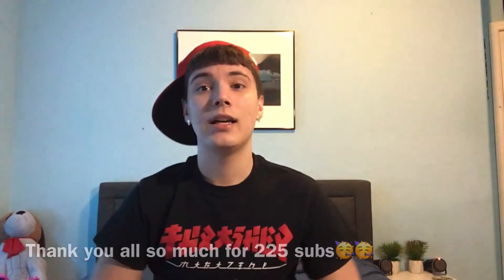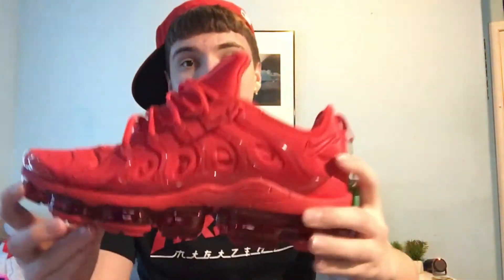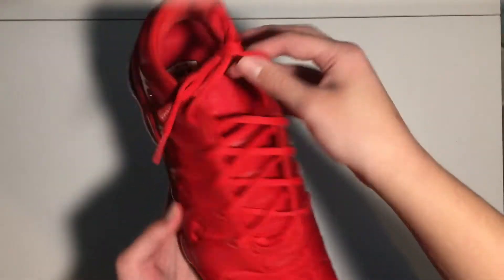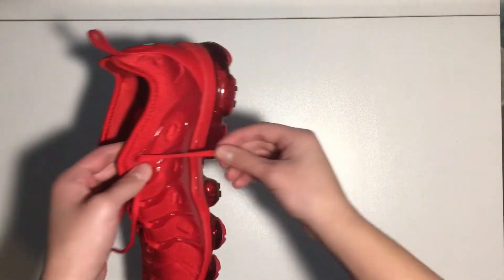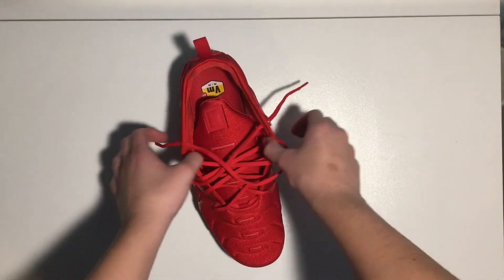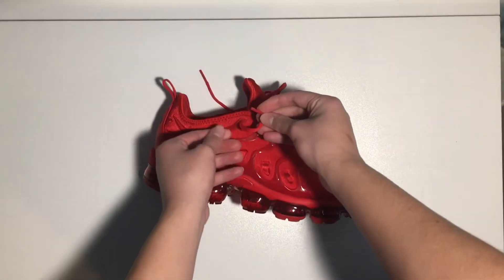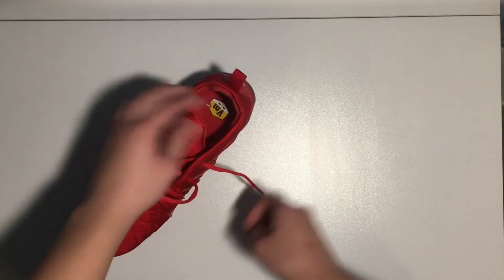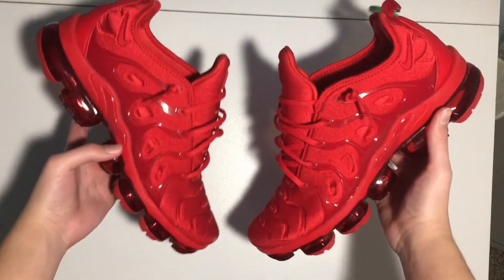How to lace Vapormax Plus🔥 (+on foot)